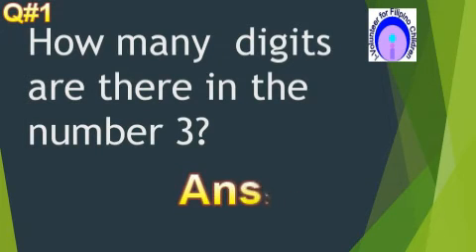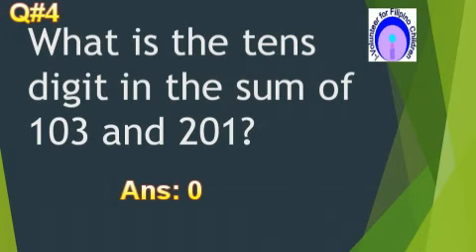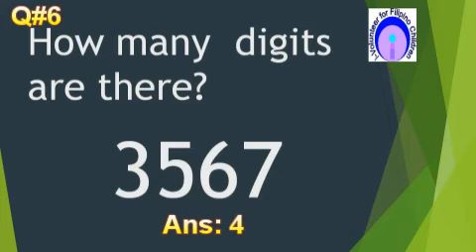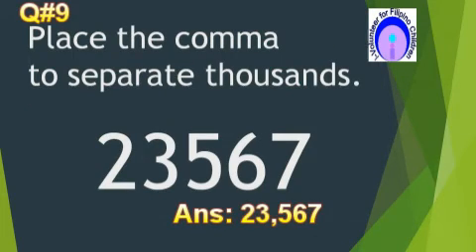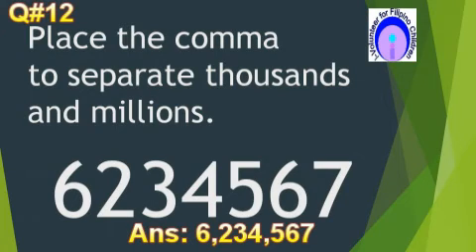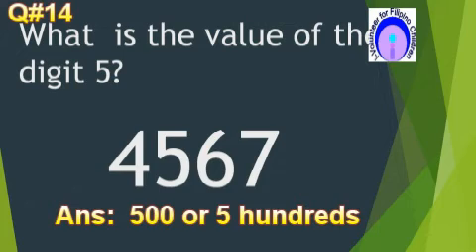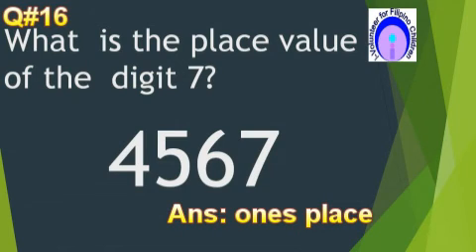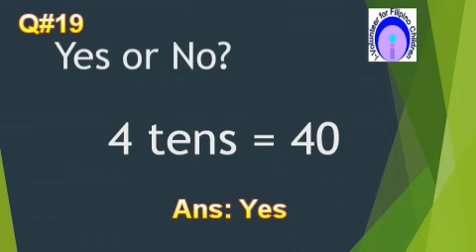digit 4 0